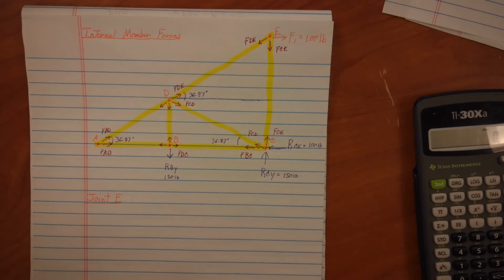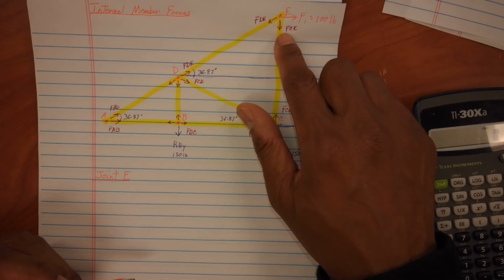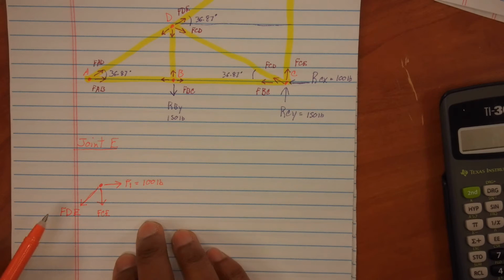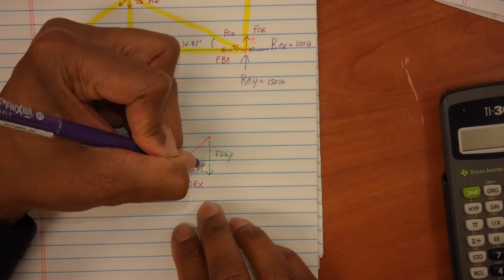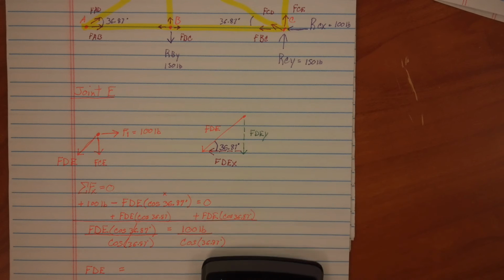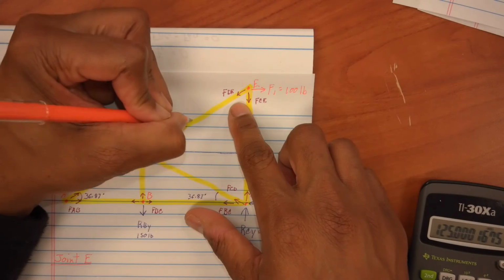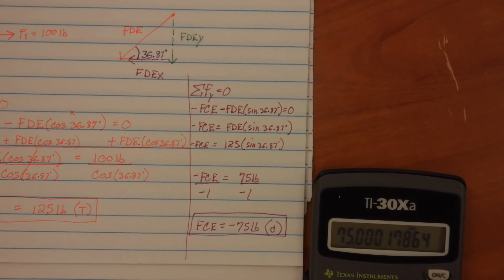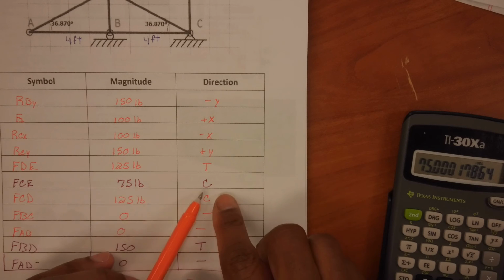7 Member Truss Example 2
7 Member Truss Example 2